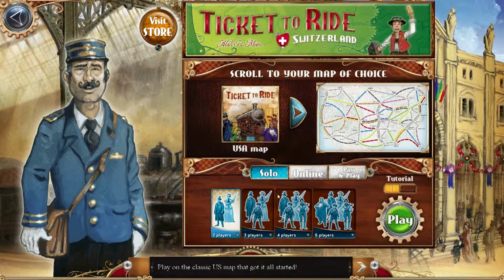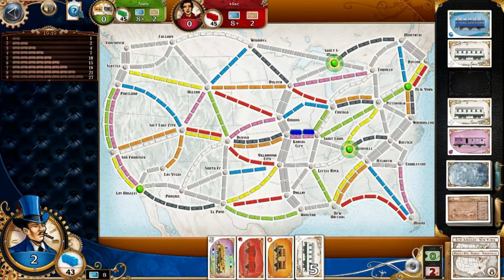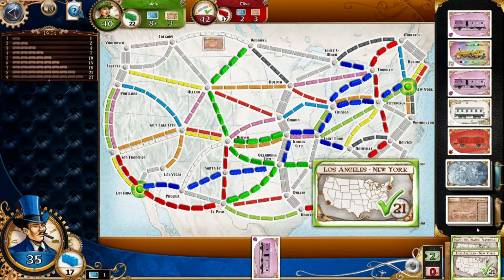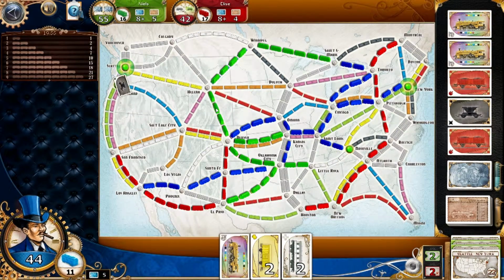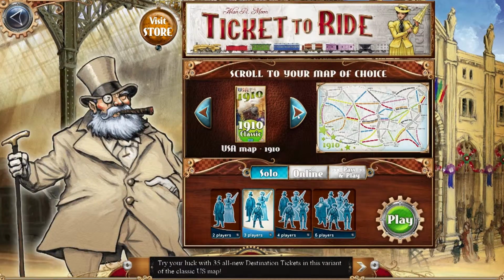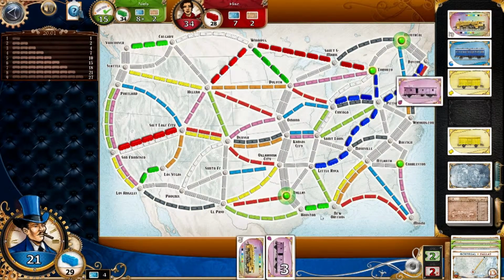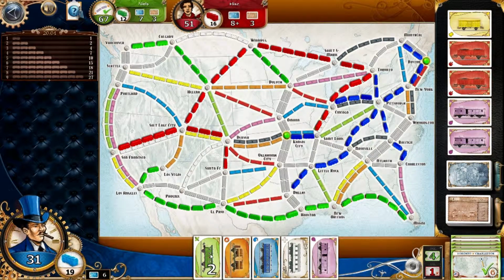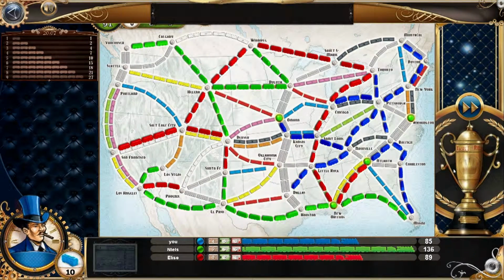Casual Friday - Ticket to Ride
Today is episode 2 of casual friday! This week, I play a few games of Ticket to Ride, a fun game based on a board game.